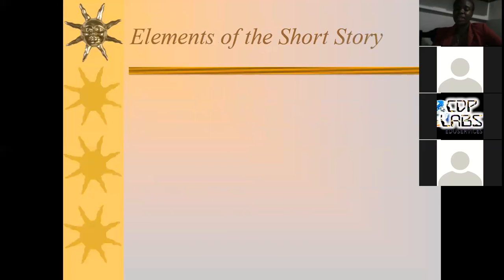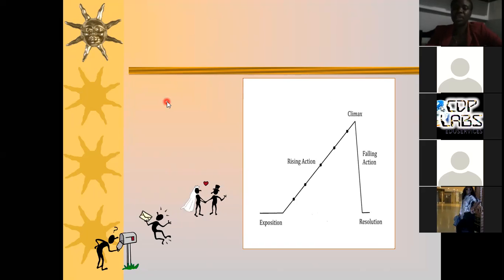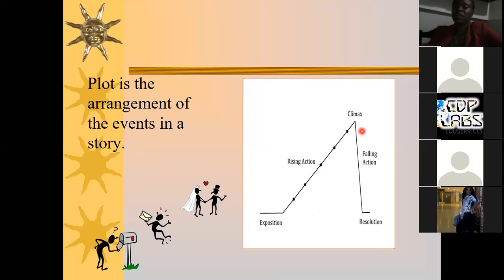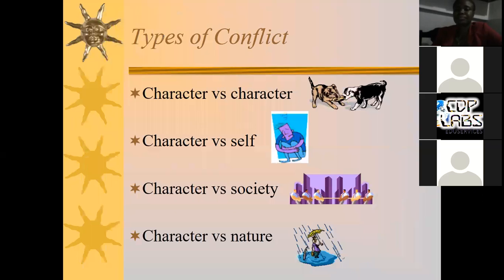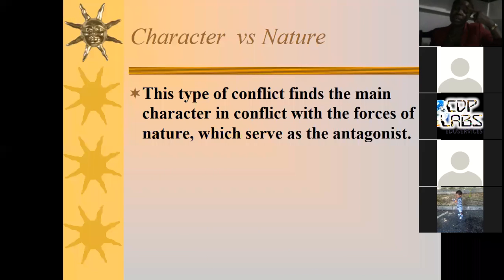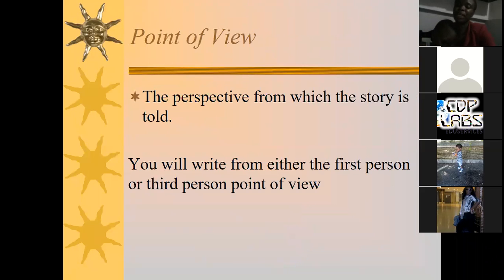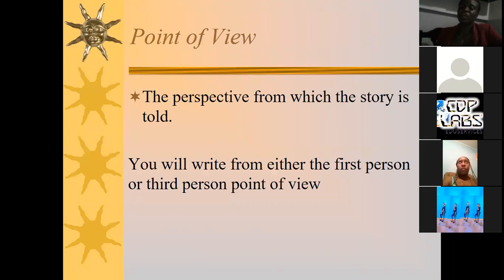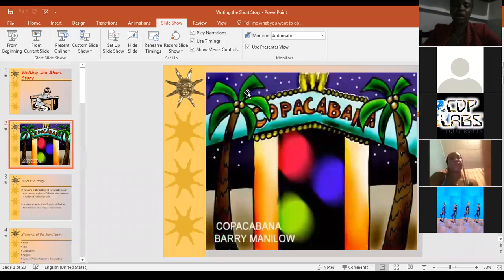English A recorded session , January 11, 2018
C.D.P MATHS LAB Started since 2009 and has through Gods will helped students in Jamaica and other Caribbean countries to do well in their CSEC ( CXC classes )